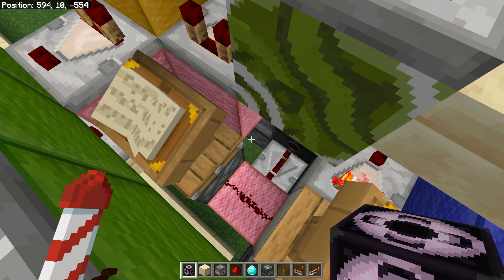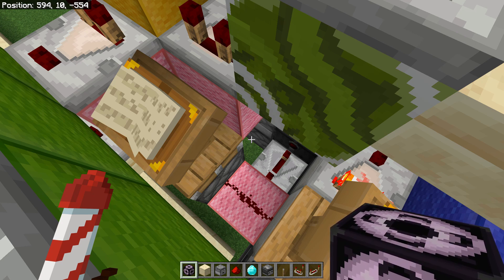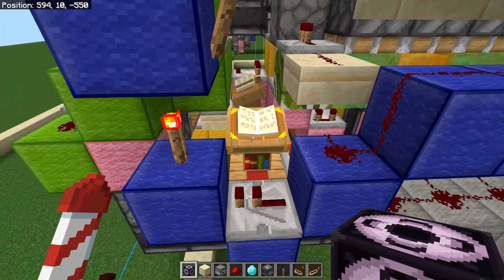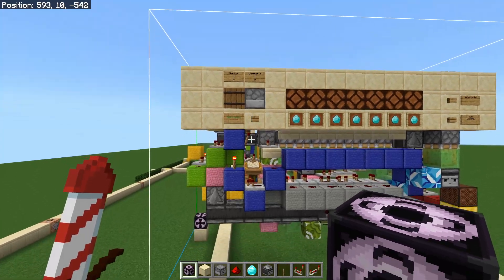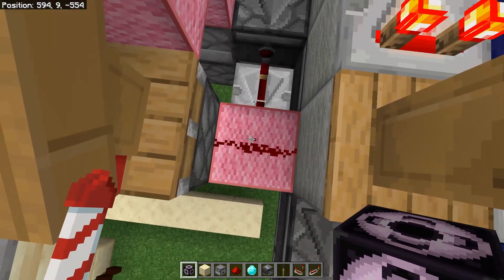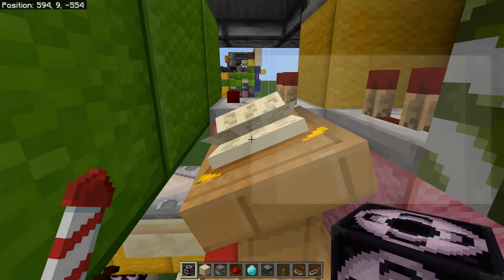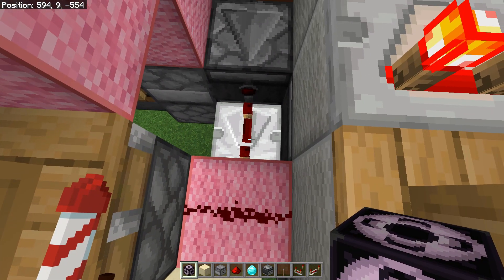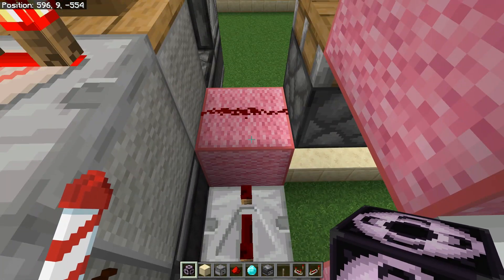Quick Fix for Double or Nothing Machine | Minecraft Win 10, PE - Bedrock Edition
Due to the 1.21.60 redstone bug affecting my builds, this is a quick video explaining how you can fix your machine, if it is experiencing the same issues. Hopefully Mojang will fix the bug and issue a patch soon.